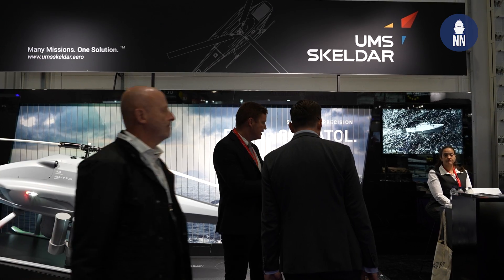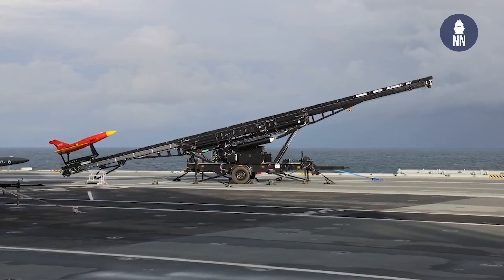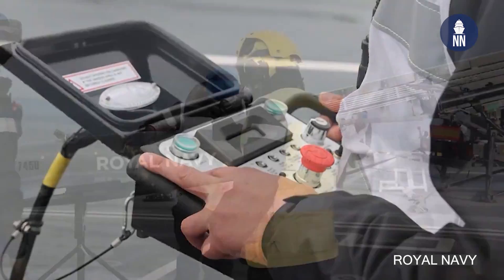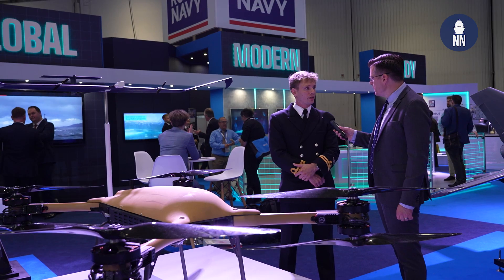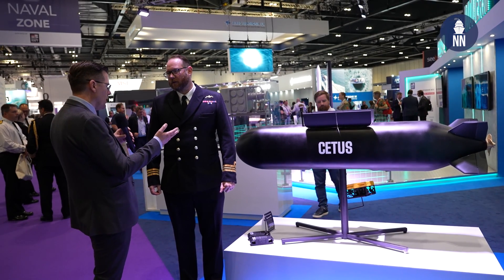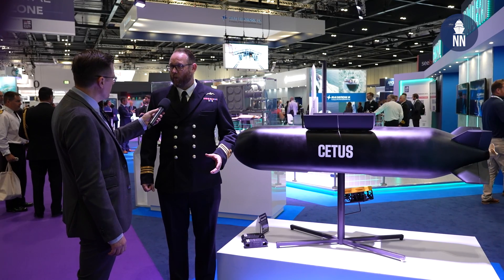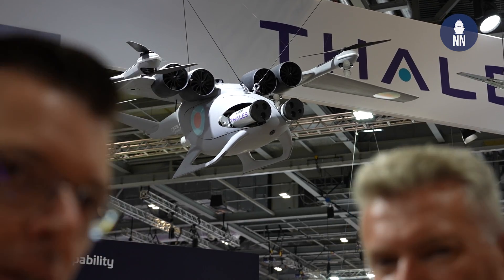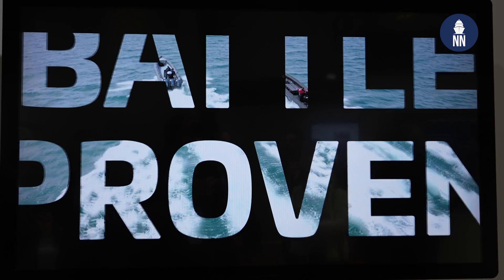DSEI 2023: Royal Navy Banshee and CETUS, V200, Jackal UAS with LMM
Day 2 at DSEI 2023. In this video, we focus on unmanned systems:
00:35 - Royal Navy Banshee UAS
03:41 - Royal Navy CETUS XLUUV
06:32 - UMS Skeldar V200 VTOL UAV with Sonobuoy
09:57 - Jackal UAS with Thales LMM missiles